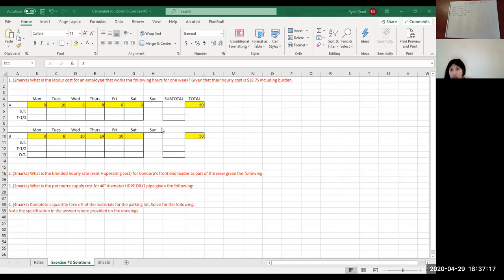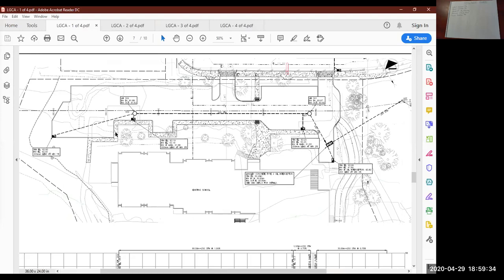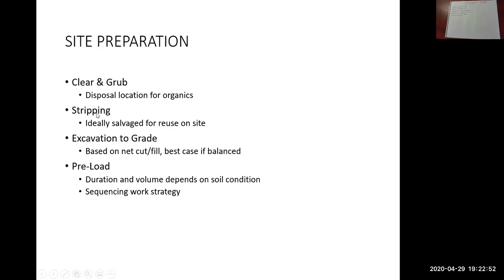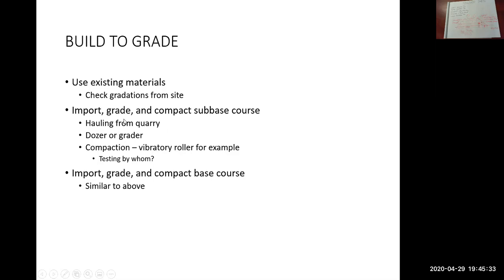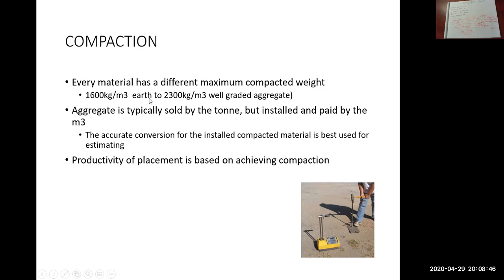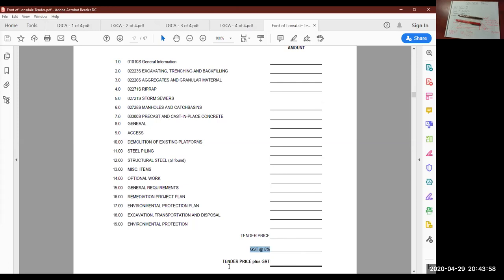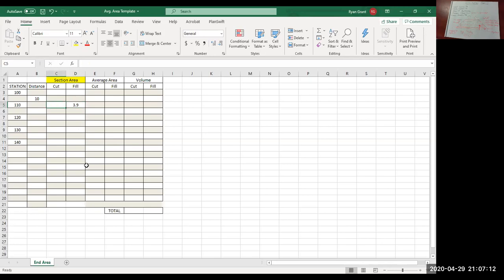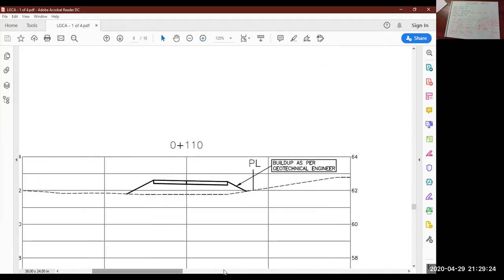C1VL 3230 Lesson 4